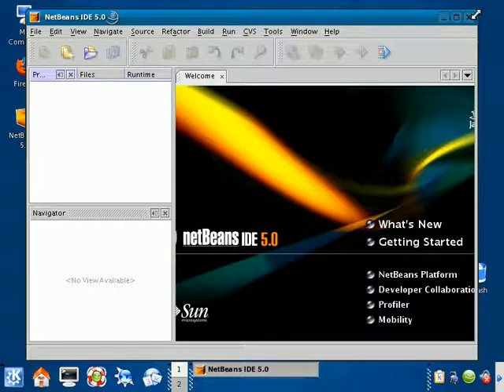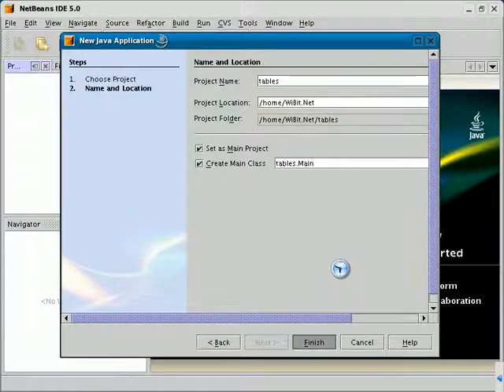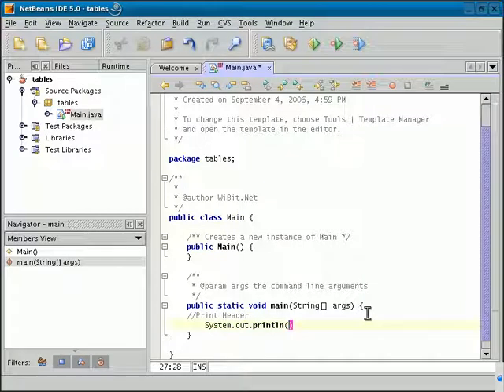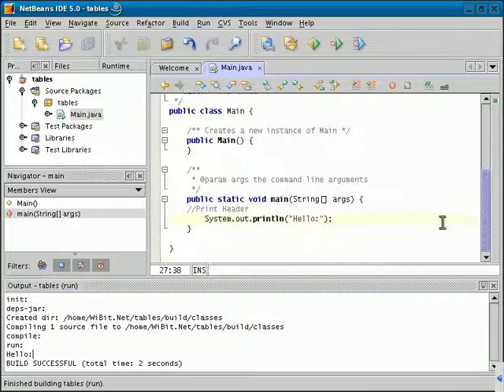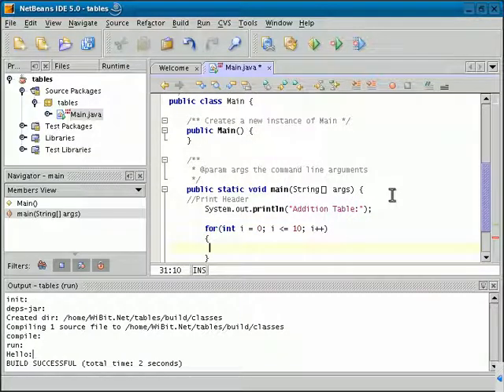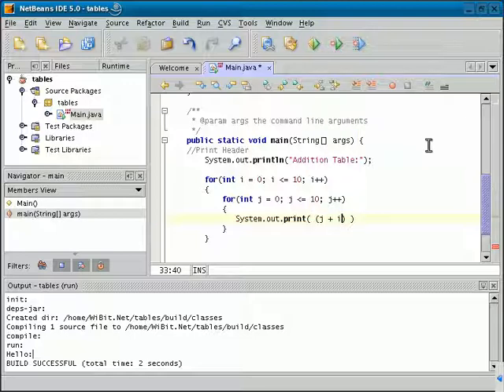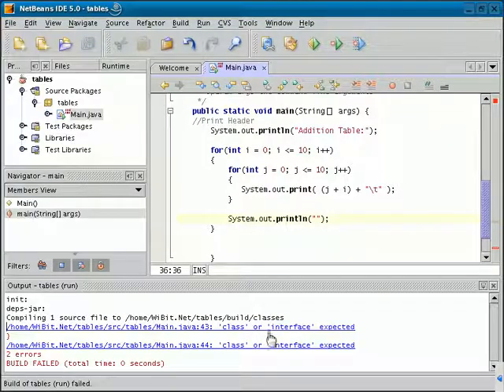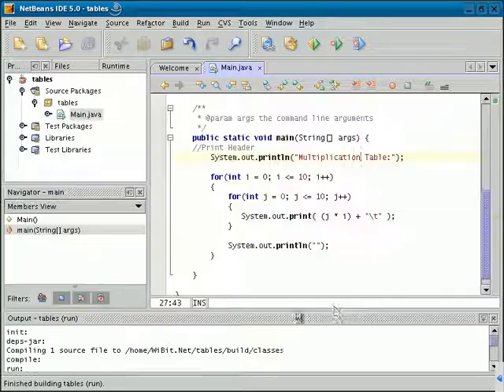02 JAVA Math Tables